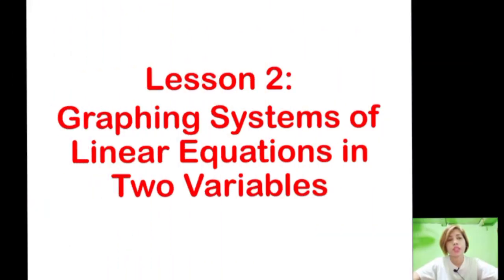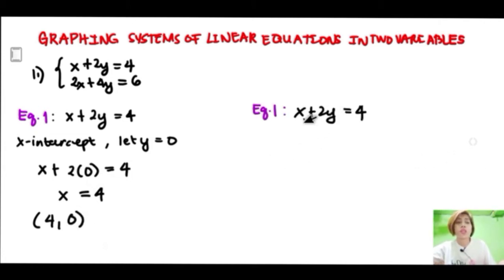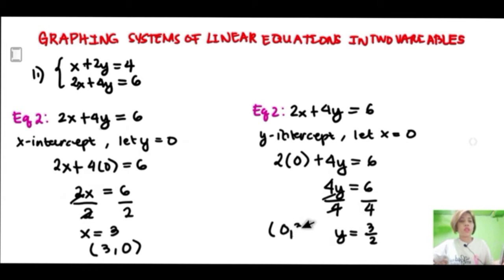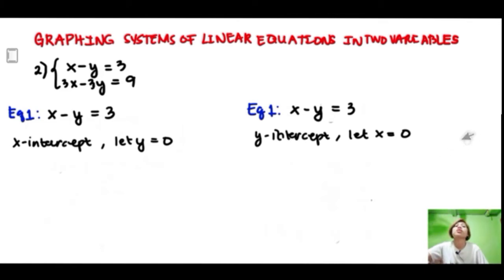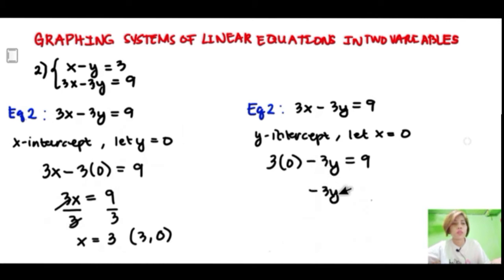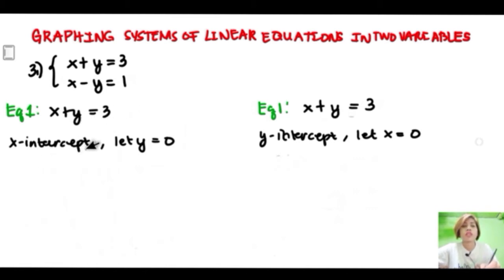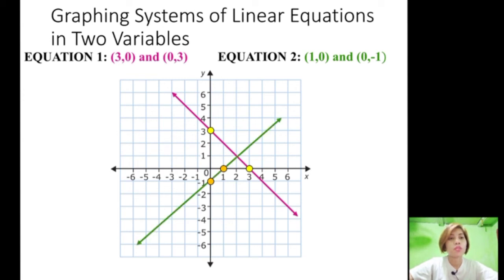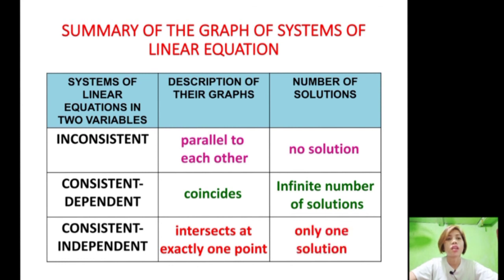Graphing Systems of Linear Equations in Two Variables (Gr. 8 Math)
Grade 8 Math:
Quarter 1-2
Module 8:
Lesson 2

Picture credits to: Pinterest and Tenor

This video lesson is inspired by the timeline of lessons in Grade 8 Math Module 8, written by Maam Ivory G. Acebedo, Maam Neylinda M. Moldogo and Sir Melvic Borja of DepEd.
We honor you po writers, editors and animators.
Thank you po for the module, we'll utilize it well.